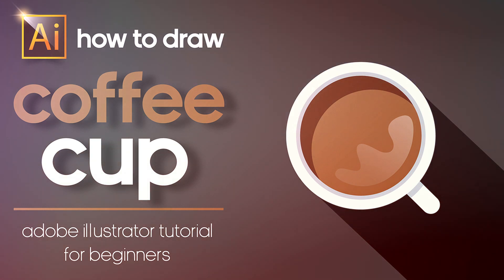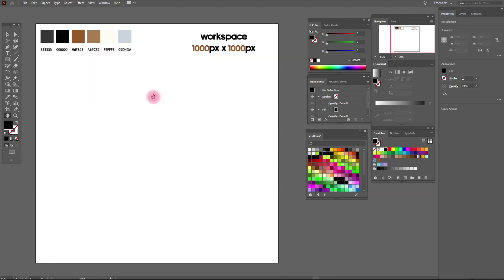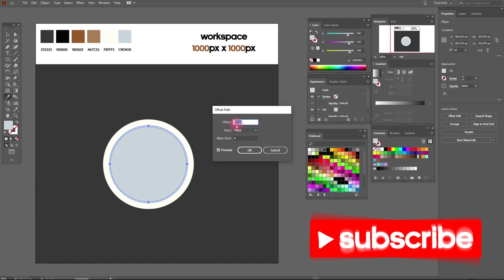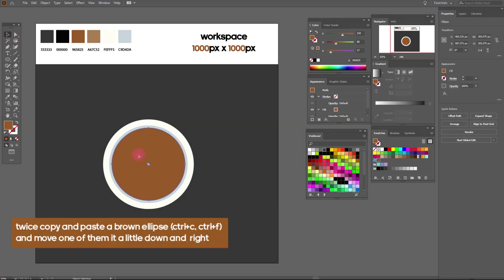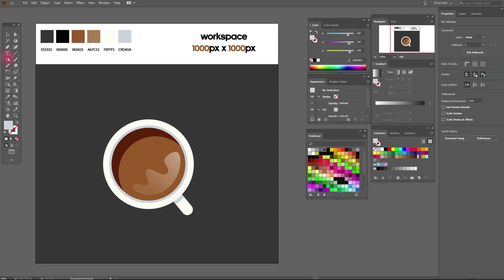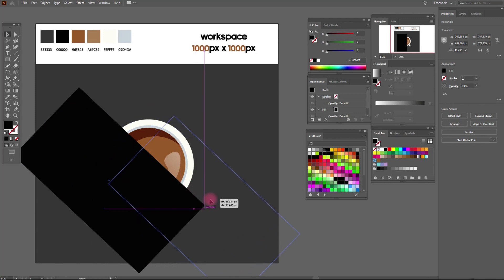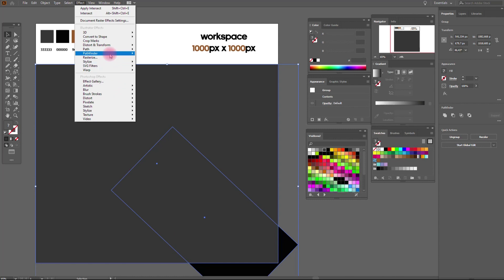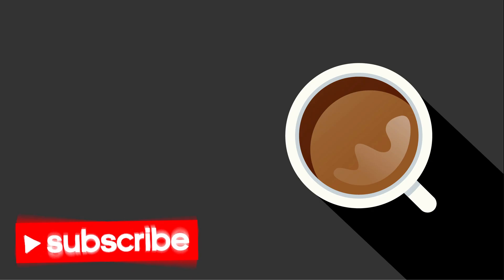HOW TO DRAW A COFFEE CUP ADOBE ILLUSTRATOR TUTORIAL FOR BEGINNERS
In this Illustrator tutorial, learn how to draw a coffee cup with a shadow. This tutorial for beginners in a graphic design and Adobe Illustrator.
Hey, guys! My name is Elena. I'm a graphic designer.  Hope my tutorials help you If you want too start career in a Graphic Design